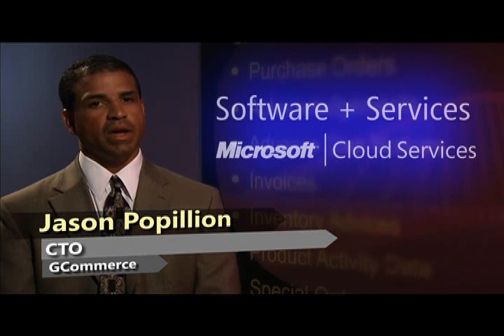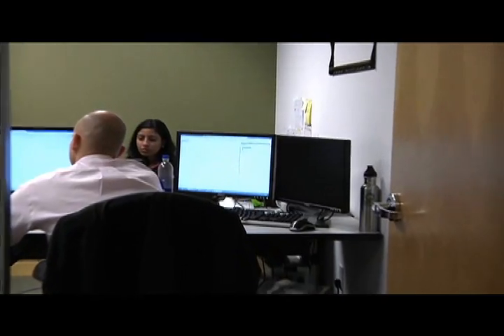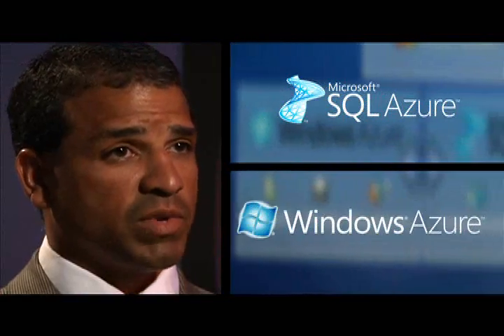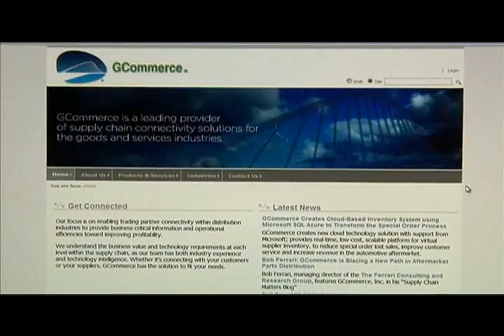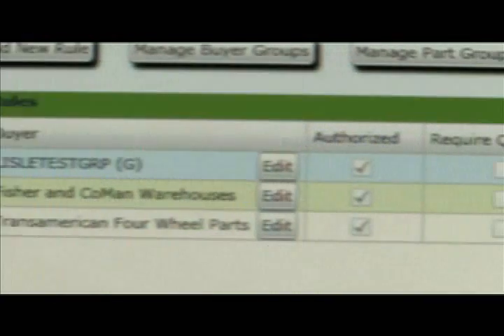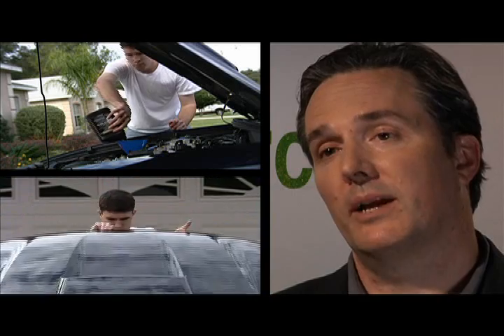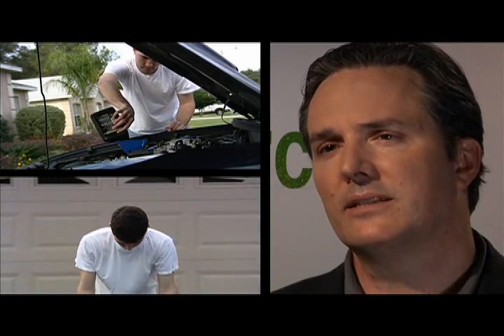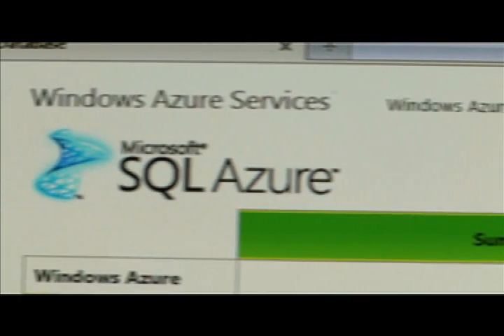GCommerce Service Provider Transforms Special Order Process with Cloud Based Inventory Solution